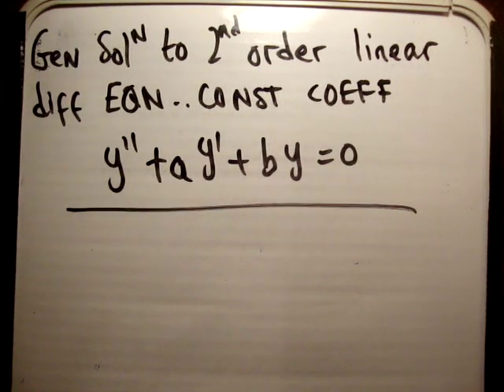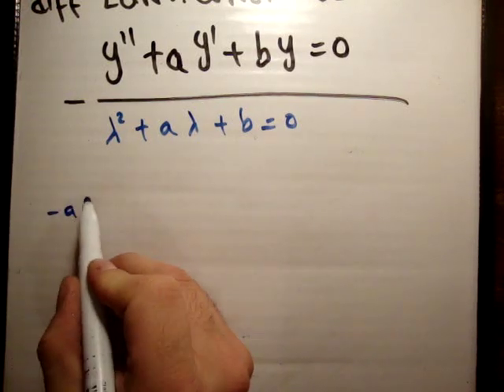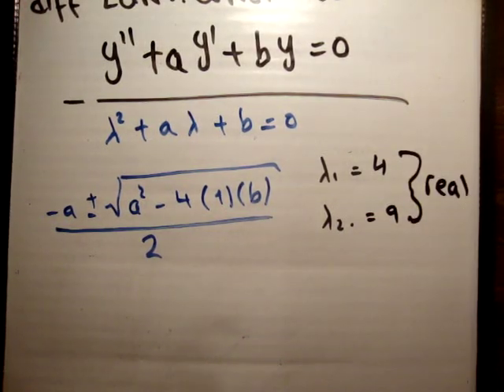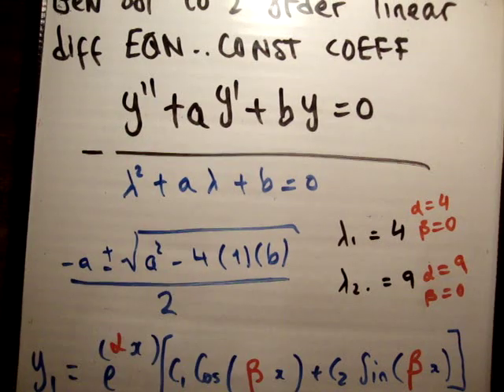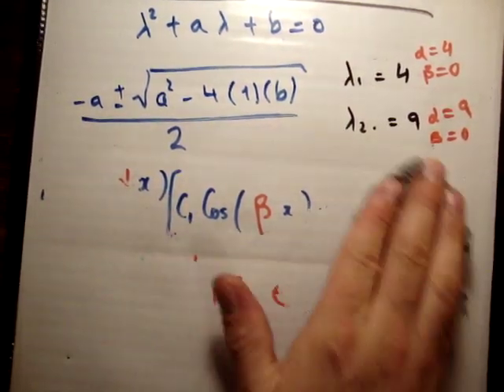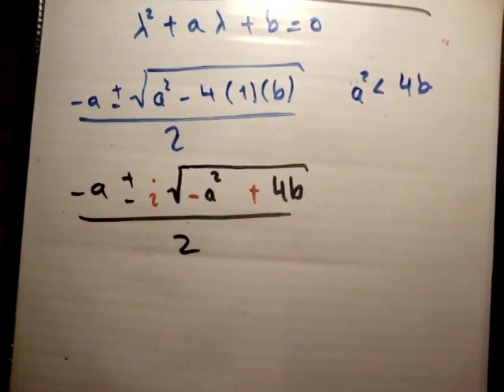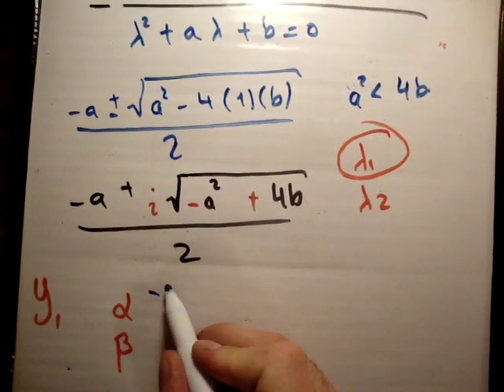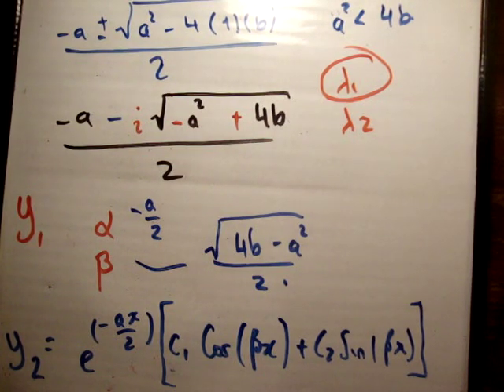Differential Equations 10 : General Solution to Second Order LODE Constant Coefficients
In this video I show the most general approach to solving second order linear differential equations with constant coefficients. This is a very useful skill and is used very widely. Even the famous Schrodinger equation can be solved using this method!